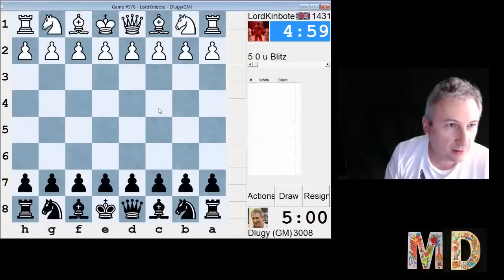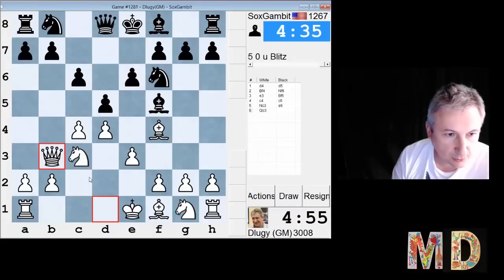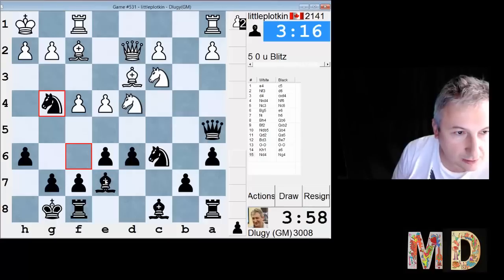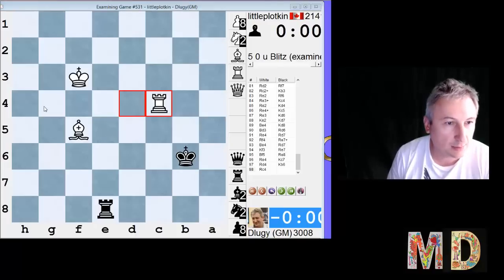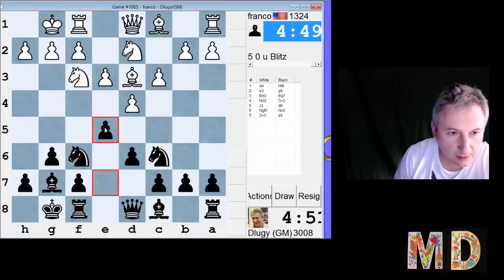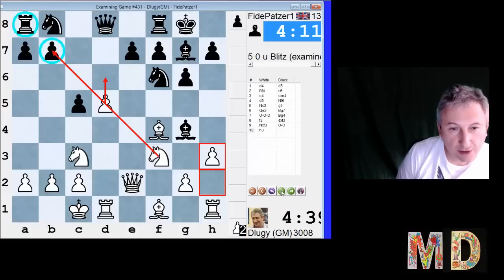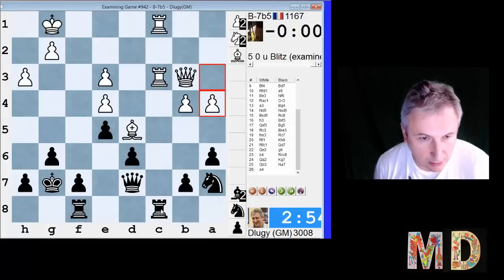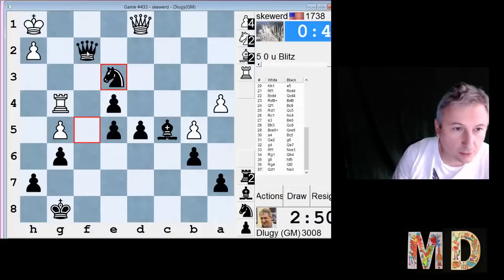Take it to the Max! GM Max Dlugy plays Blitz and analyzes the games for Chessclub.com - 2015-10-02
join to play GM Max!
It happens VERY rarely that Max loses a game. Let's say he can go unbeaten for an amazing number of games, when he plays "normal" people like us :-) But today, in one of the games, something odd happened. Watch the video to know what!